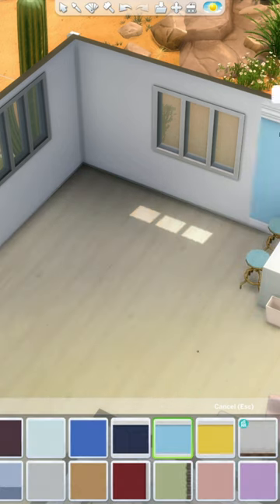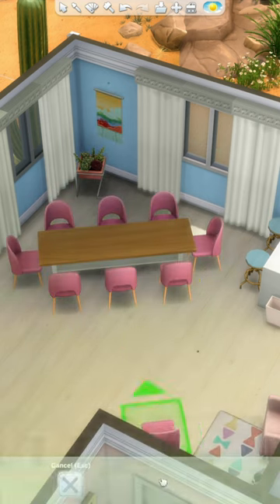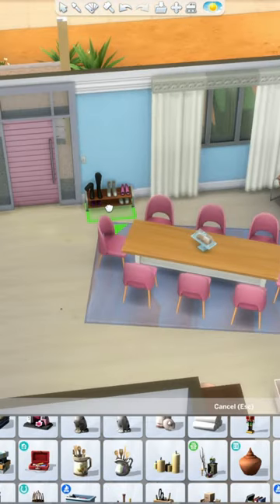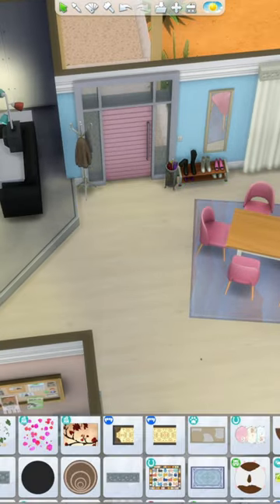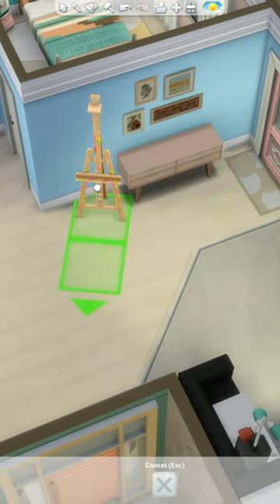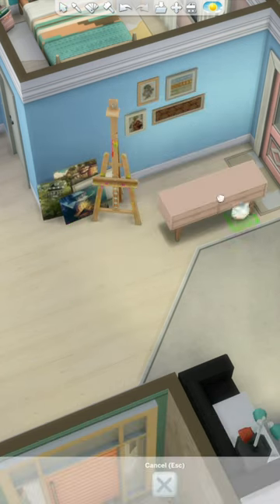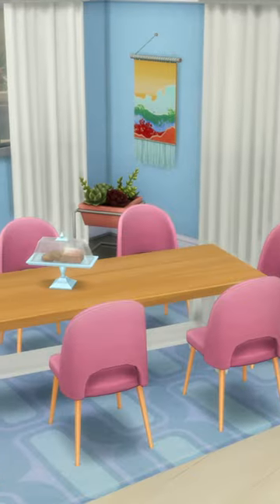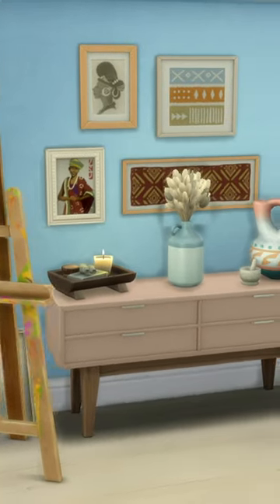Dining Room / Sandtrap Flat Pt. 4 / Sims 4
Today's speed build is day 20 of renovating Oasis Springs in the Sims 4, and we're adding a dining room to the Sandtrap Flat lot🌵